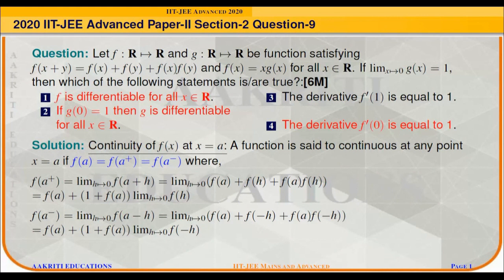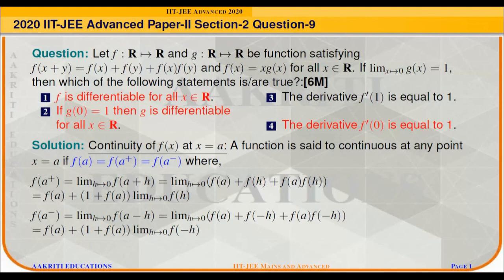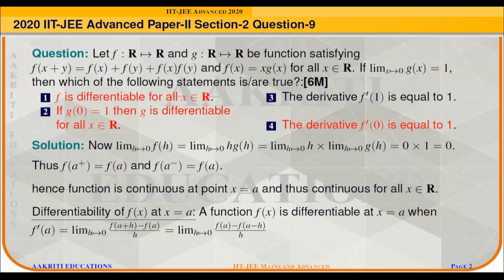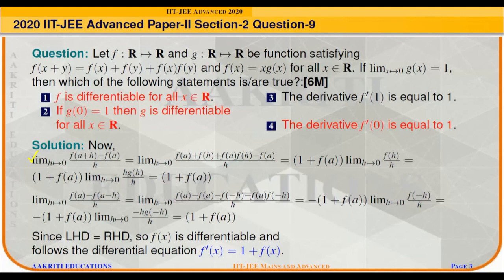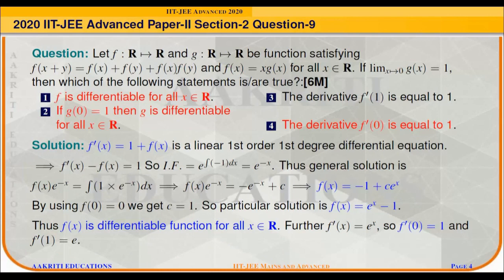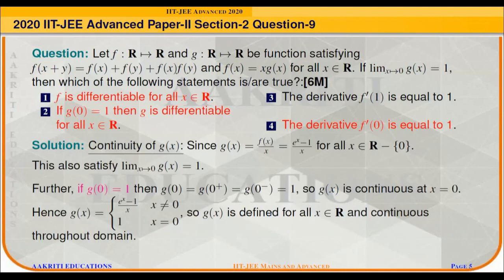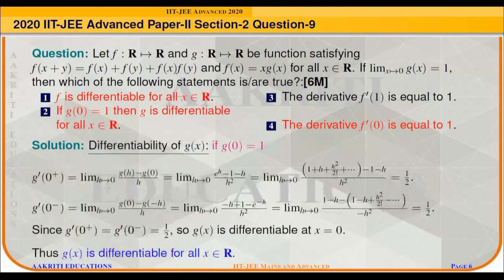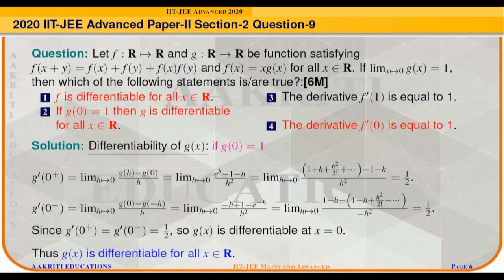IIT-JEE Advanced | 27 Sept 2020 | Paper -2 | Math | Calculus | Q-9 | Section 2 | AAKRITI EDUCATIONS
Analysis on question number 9 of section-2 asked in IIT-JEE Advanced paper-II held on 27th September 2020.

Enjoy Math with IITians.